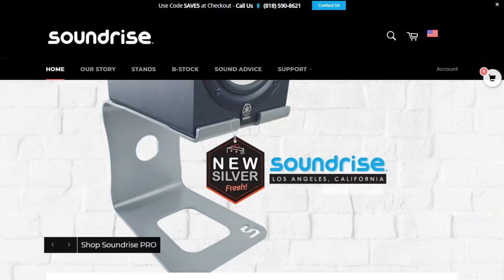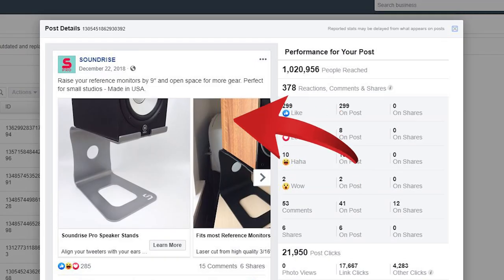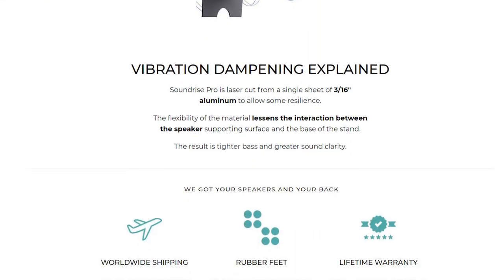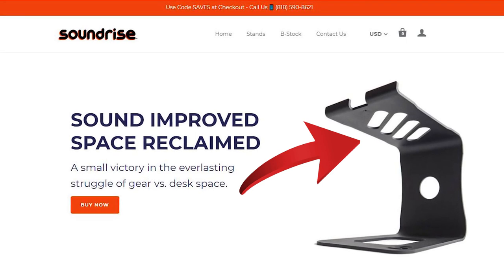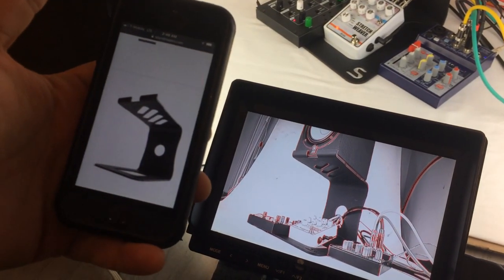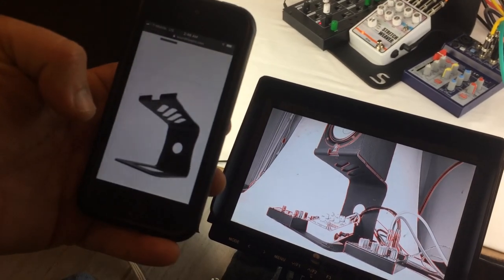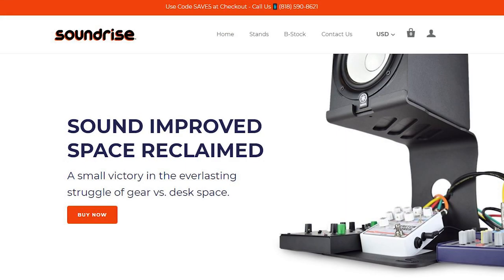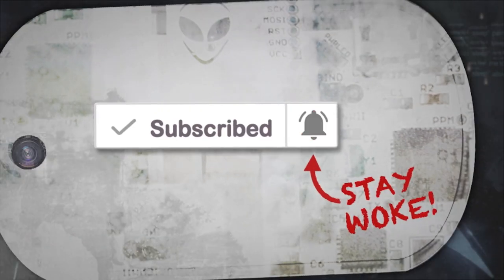2 Ways We Make Photo ADs for Facebook and Instagram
Updating the creative for your FB and IG ADs is key.

Here I use the photo from our Shopify slider as the creative for our Facebook and Instagram ADs.

The gear used:
Colorful Patch Cables

Yamaha HS5

Moog Werkstatt Synth

Fifine USB Mixer

Soundrise Stands

Shot with Nikon D3300 with 55mm Kit Lens.